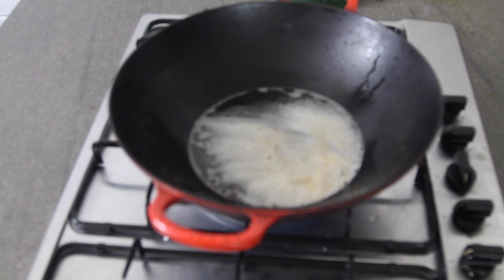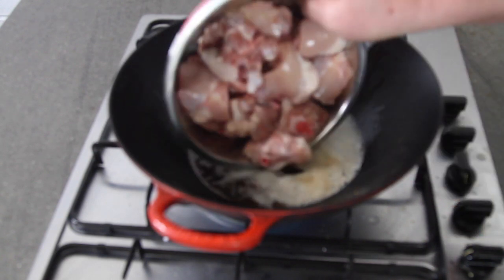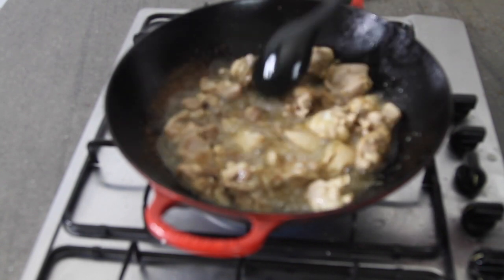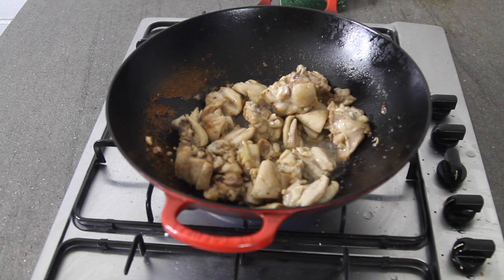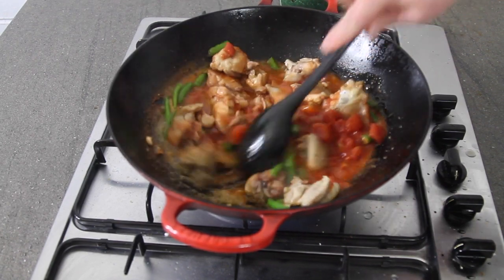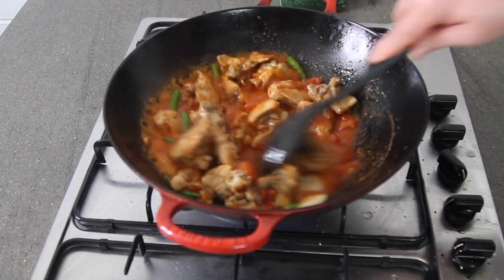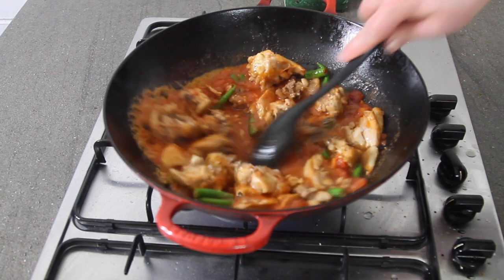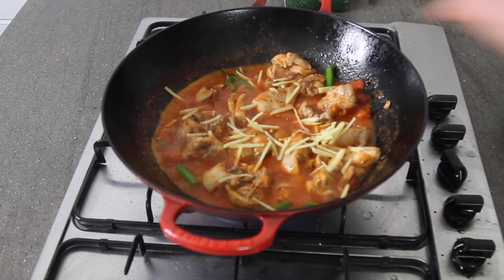How To Make Chicken Namkeen - Ultimate Pakistani Food شِنواری چِکَن کَڑاھیِ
Chicken Namkeen is delicious and easy to make. There are only seven ingredients in this authentic Pakistani curry but the flavours work amazingly well together. You could use vegetable oil instead of the rendered chicken fat but for me, this curry must be made with the rendered fat as it is in Pakistan. I used tinned chopped tomatoes in this recipe because it is winter now and the tinned tomatoes are better than the tomatoes I can get in the shop. Traditionally, fresh tomatoes are used. About 3 large tomatoes that are quartered and added to the sauce. The sauce is simmered and then the skin removed from the tomatoes as they break down into the sauce.

I have over 1000 written recipes for you to try

Ingredients
250ml (1 cup) rendered chicken fat or vegetable oil
1.5k (3 lbs) skinned chicken on the bone and cut into small pieces
1 x 400g tin tomatoes (or about 3 large tomatoes quartered) see instructions above.
6 - 8 green bird's eye chillies - roughly chopped
Salt and pepper to taste
1 large thumb sized piece of ginger -  julienned.